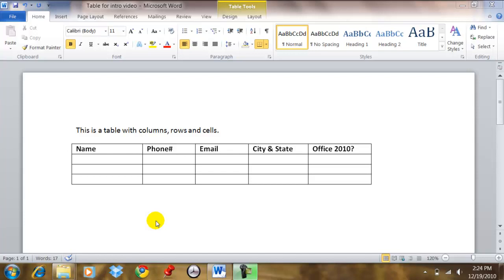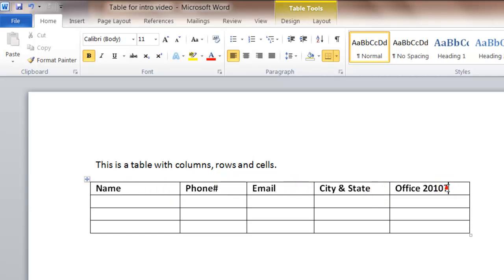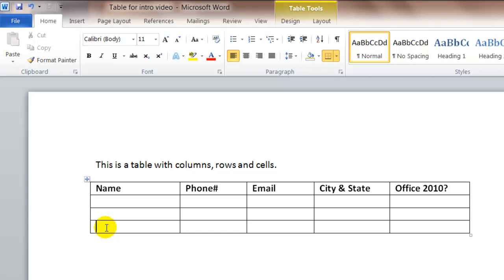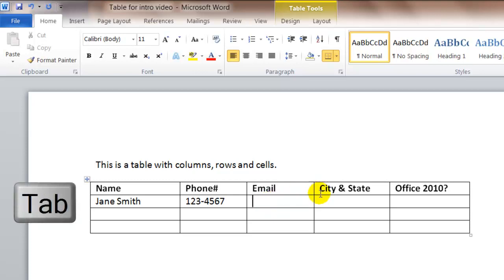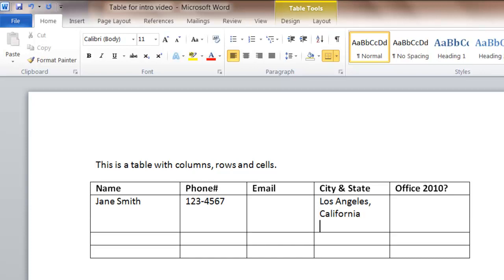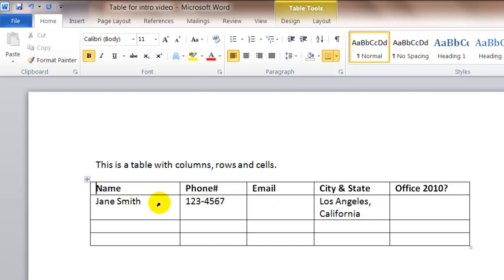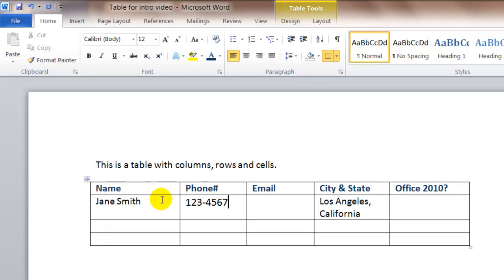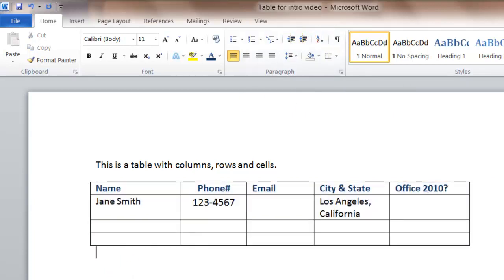Introduction to Tables in Word BC116a 2010 Wk3 Rd1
Learn table basis in Word.